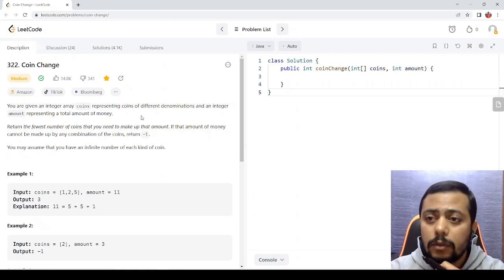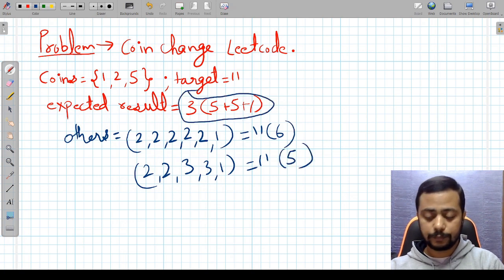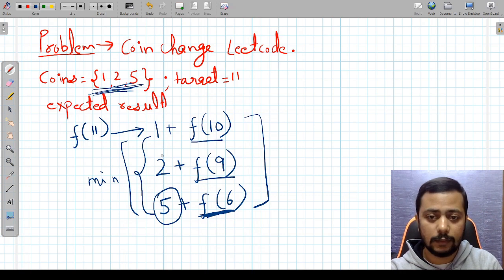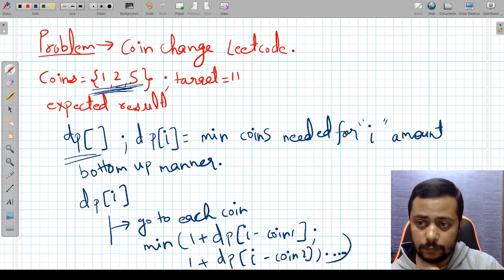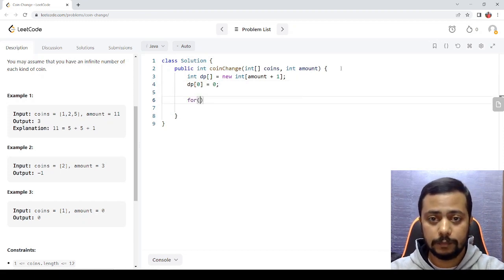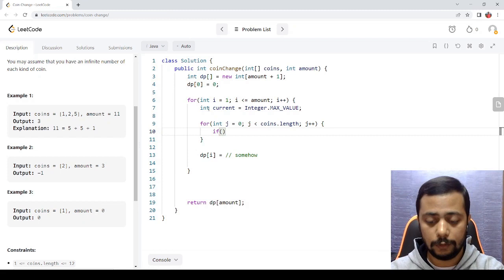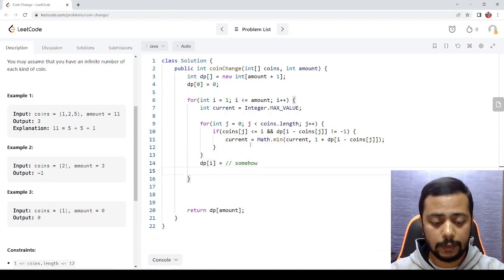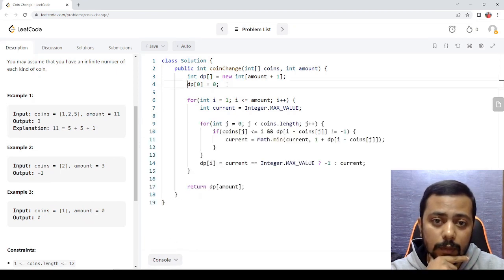Coin Change | Leetcode Medium | Intuition + Code | Interview Question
Hello everyone, in this video we are going to solve the Coin Change problem from Leetcode. We will be coding the bottom up DP based solution.

If you have any questions, please use the comments section.

My setup :-
🎥 My camera
🎙️ My mic
✍🏻 My pen tablet
🖥️ My display
⌨️ Peripherals :-